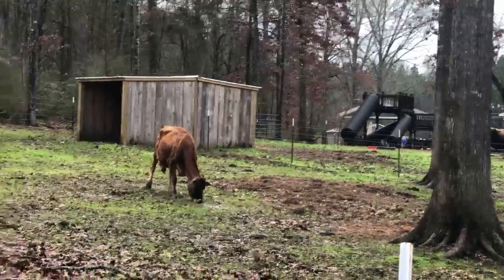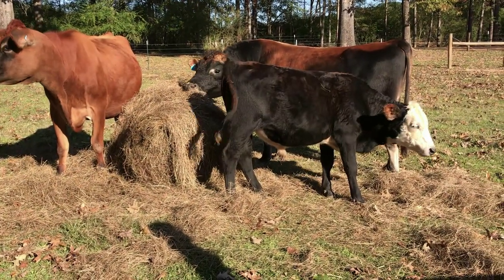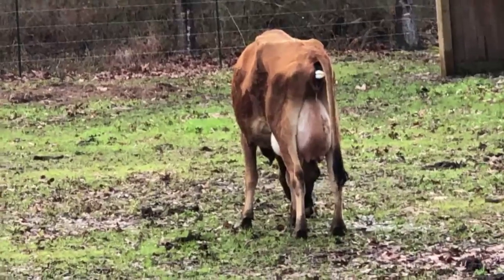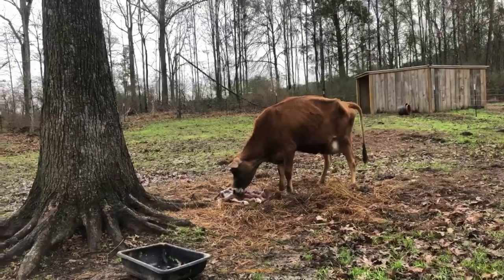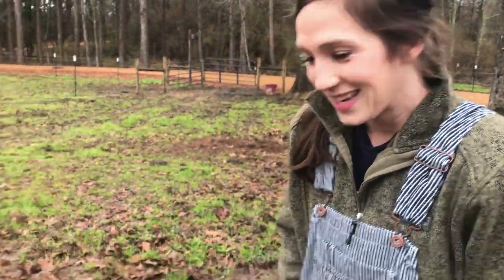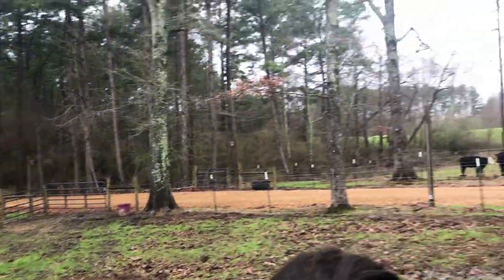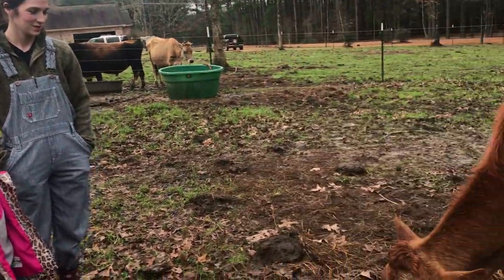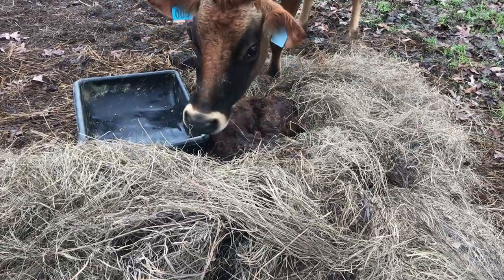Family Dairy Cow Delivers Baby Calf on Camera!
Hey y’all!  I Hope y'all are excited! New Baby Calve Makes HIS Appearance!

Cows:
12v Solar fence Energizer
1/2 inch electric poly tape
2 inch T Post insulators
4 foot fiberglass temporary fence post